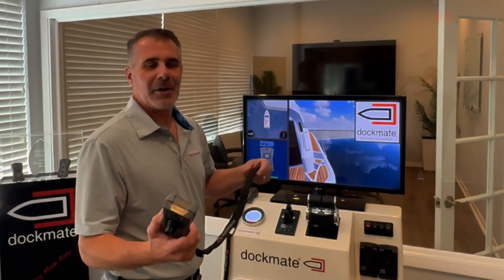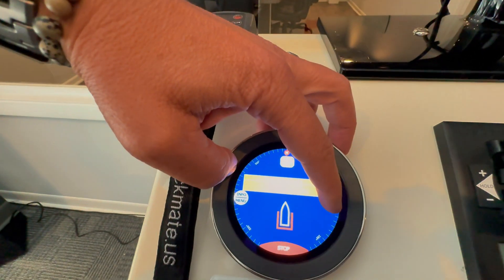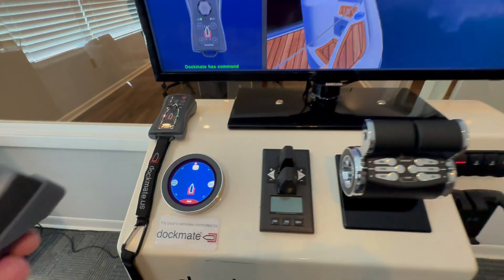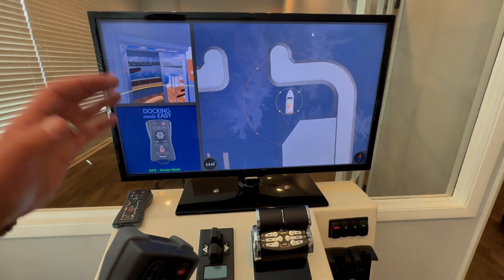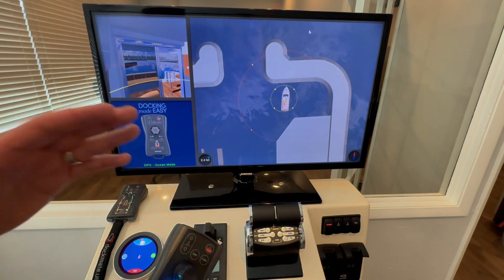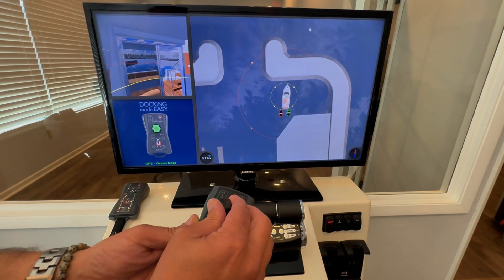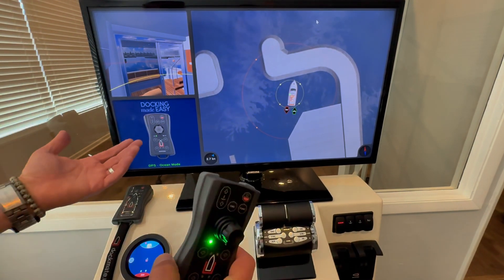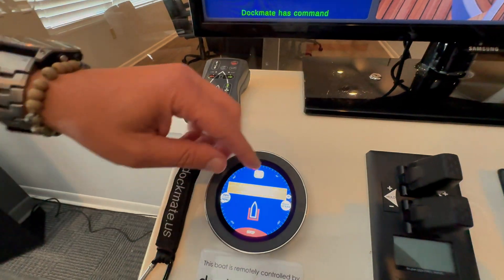Dockmate's Dynamic Positioning System (DPS) | OCEAN MODE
Enjoy the freedom of movement as Dockmate's Dynamic Positioning System (DPS) keeps your yacht steady using only the engines—ideal for solo captains handling mooring lines or preparing for harbor entry. Customers with ON/OFF thrusters have installed DPS for its Ocean Mode feature and been thoroughly impressed. In Ocean Mode, the system detects wind and current direction, gradually aligning the boat’s stern against the greatest resistance. It maintains this position by smoothly engaging engines in and out of gear. DPS engages only one engine at a time, ensuring smooth, controlled movements without sudden shifts. The accuracy of the DPS depends on several factors but should remain within one boat length.